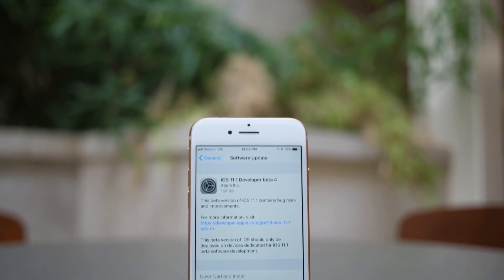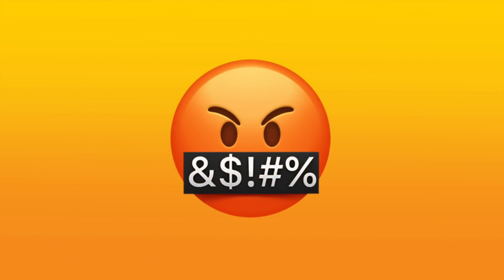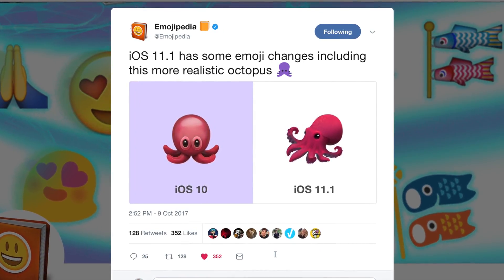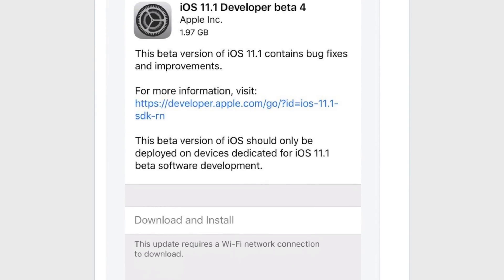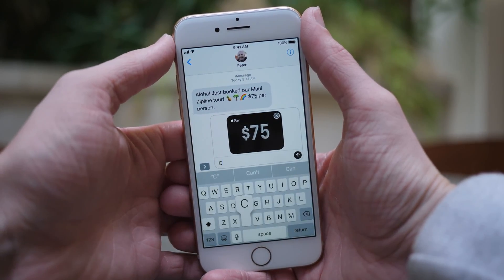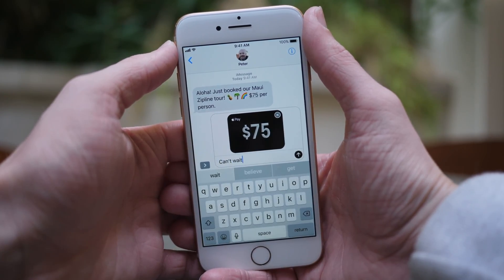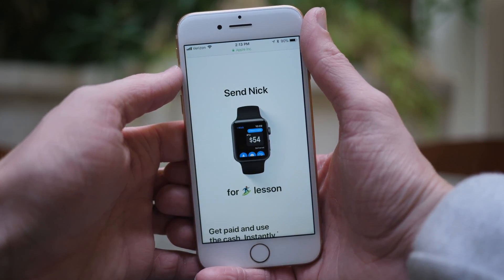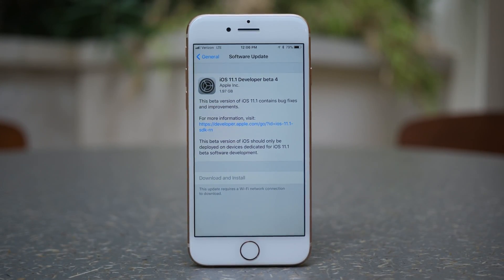iOS 11.1 Beta 4: What's New? (Peer To Peer Apple Pay?)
iOS 11.1 beta 4 was released on Friday morning. It was quite a large update at 1.97GB and could very well be the final version prior to its public release. Peer-to-peer Apple Pay, however, is still MIA...